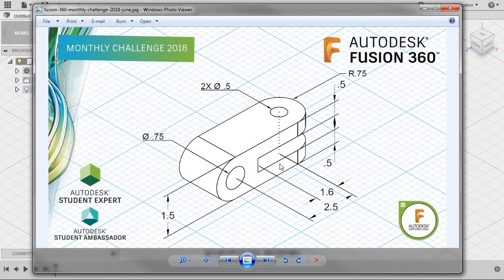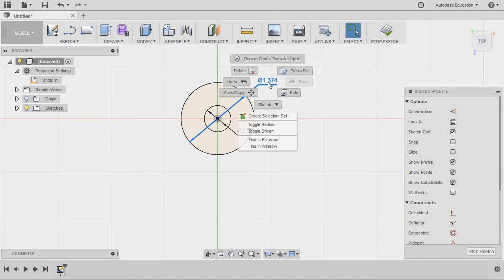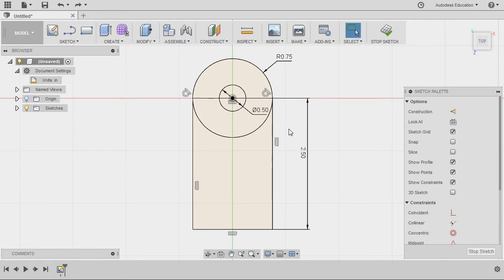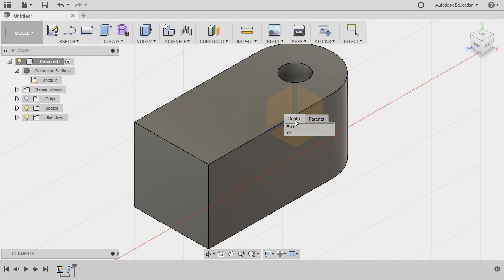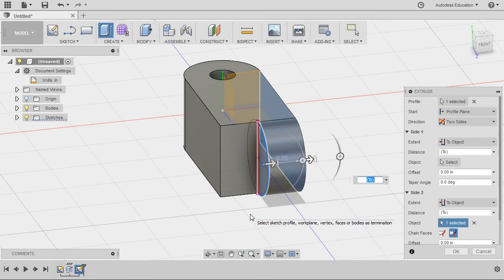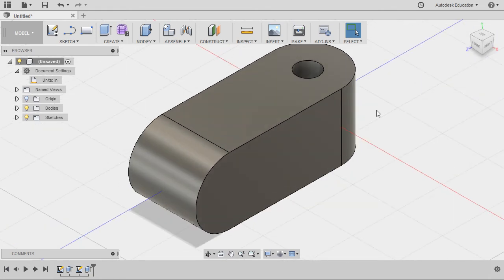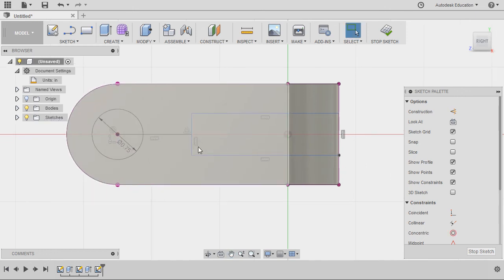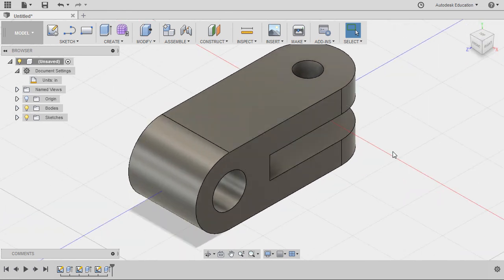Fusion 360 Monthly Challenge June 2018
Join the Autodesk Fusion 360 Monthly Challenge!
and earn an Autodesk Certificate of Project Completion**.

This Challenge is open to all Students and Educators worldwide.
Unite with us - as we all learn and master Fusion 360 Parametric Parts and Assembly.

Mechanics:

1. Complete all Monthly Challenges posted in Facebook and/or Linkedin.

Project Folder.
4. Create and Name your Folder e.g. John Doe-School Name
5. Save the completed Monthly challenge inside your folder  and name it as
    Month-YourName-SchoolName
    e.g. 06-John Doe-Massachusetts Institute of Technology
6. Post your works in Fusion 360 Gallery and place tags MonthlyChallenge and StudentExpert.

Key Takeaways:

1. Student Expert recognition
2. Worldwide gallery to showcase
3. Worldwide community
4. Competition opportunity
5. Full access to CADLearning portal with more than 35 products •
6. Certificate of Project Completion**

    **All challenges must be seen and verified in A360 Project Folder